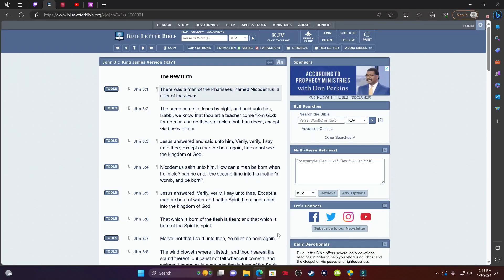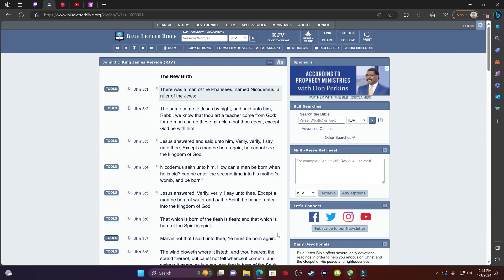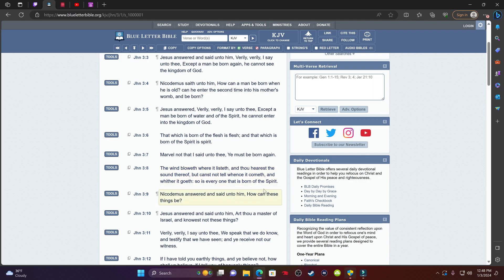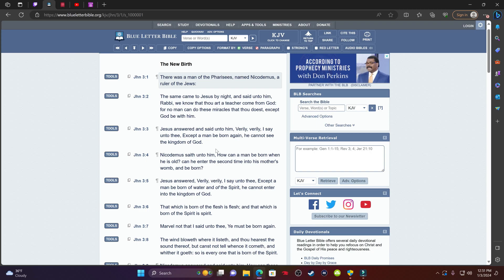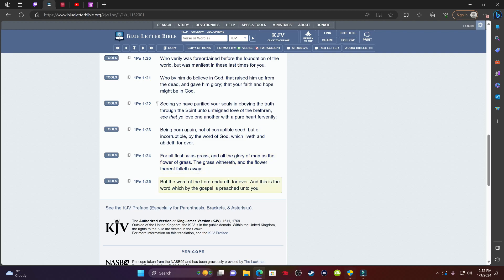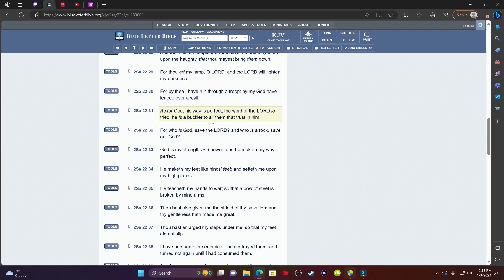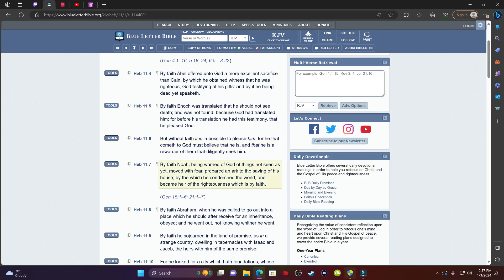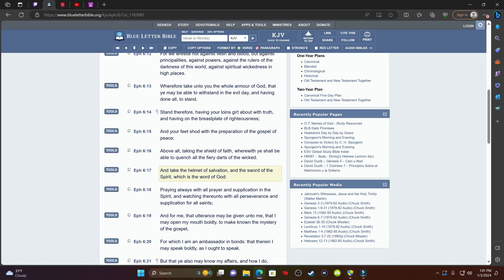You Can't Walk This Walk Without Faith!!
My Odysee Page

Apostle Tahar

Apostle Gabar

Apostle Arayamlab

Apostle Rachaa

12 Tribes Of Israel

Judah- Negroes
Benjamin- West Indians
Levi- Haitians
Simeon- Dominicans
Zebulon- Guatemala to Panama
Ephraim- Puerto Ricans
Manasseh- Cubans
Gad- North American Indians
Reuben- Seminole Indians
Naphtali- Argentine to Chile
Asher- Colombia to Uruguay
Issachar- Mexicans